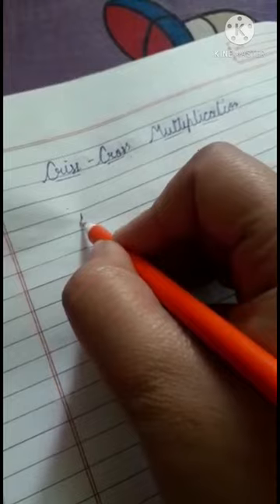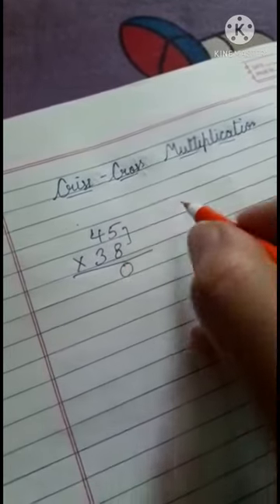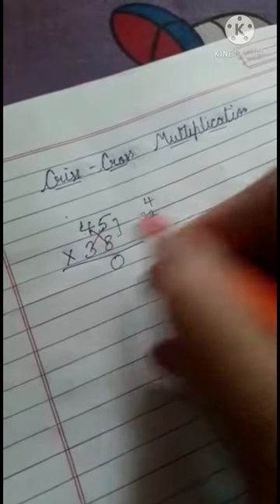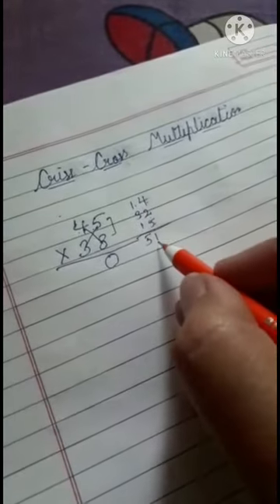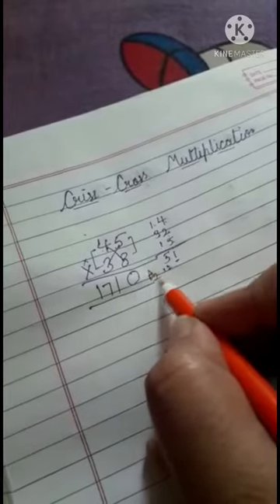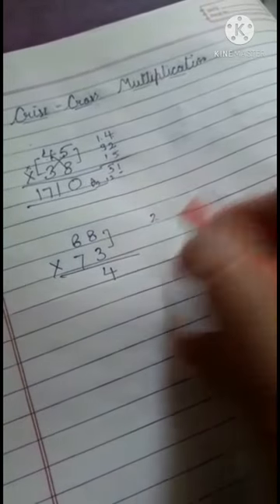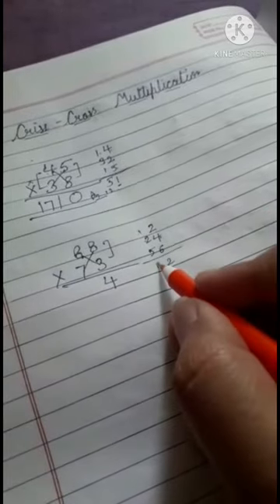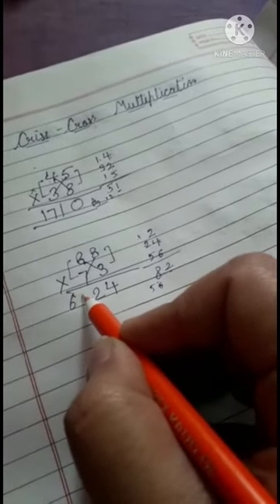Vedic maths: Criss cross multiplication of double digit numbers | Abacus |Mnemonics